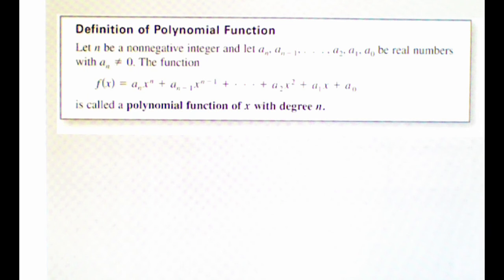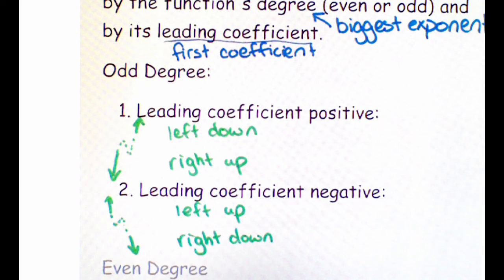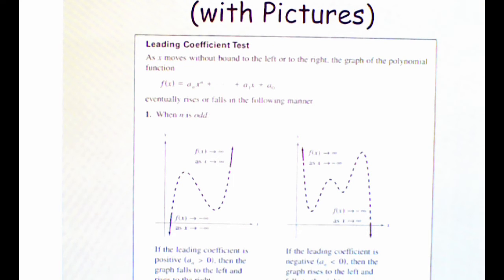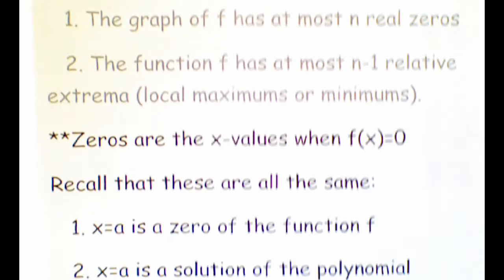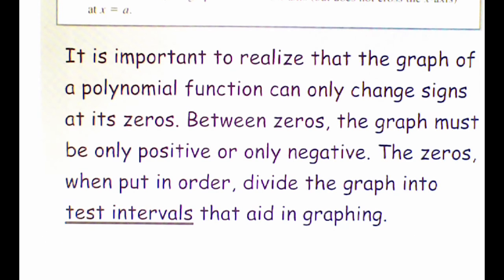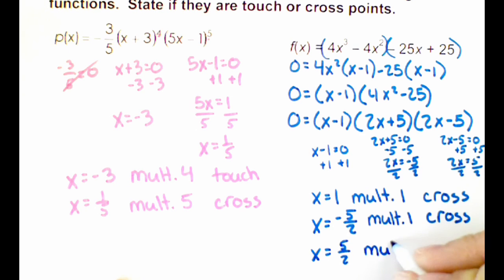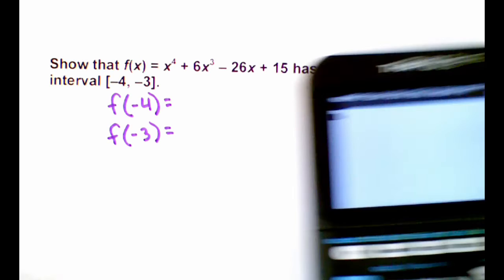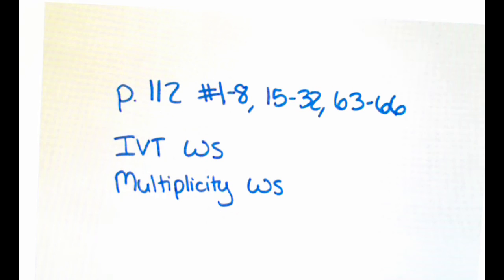Precalculus 2.2 - Polynomials of a Higher Degree